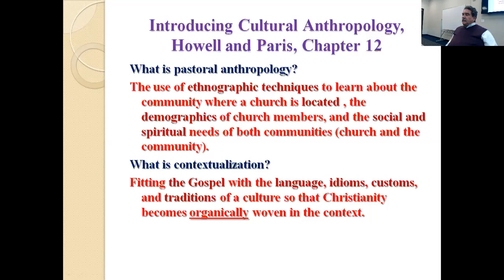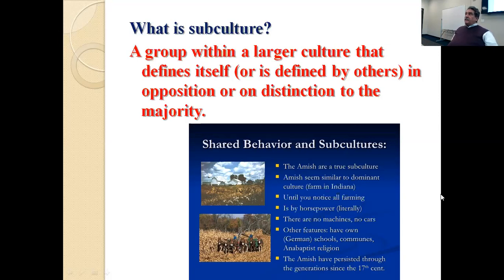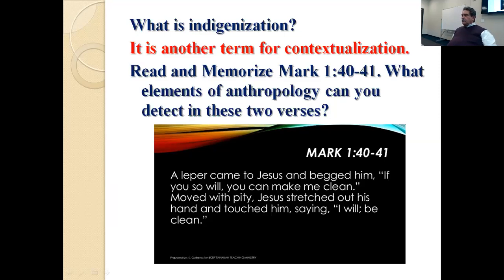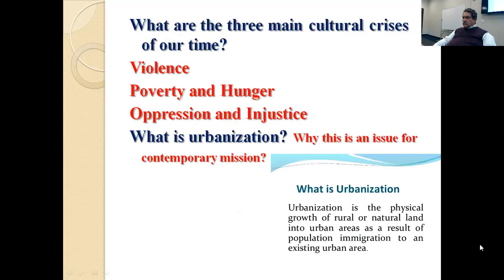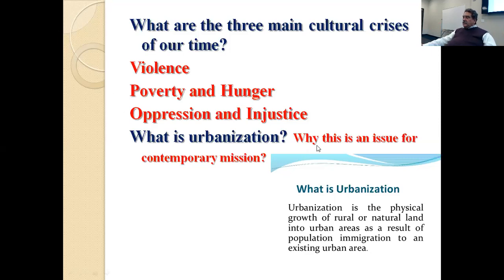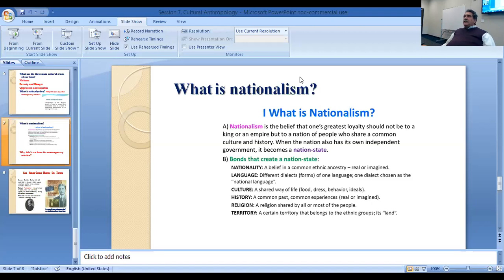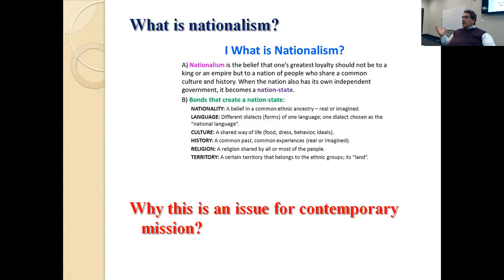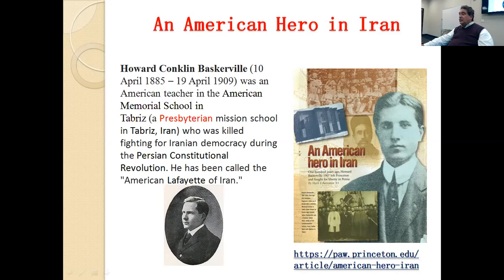Session 7, Cultural Anthropology, Mod 3, 2020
• The Unfinished Task
• Anthropology in Action
• FINAL EXAM
• TERM PAPER
• READING LOG SHEET